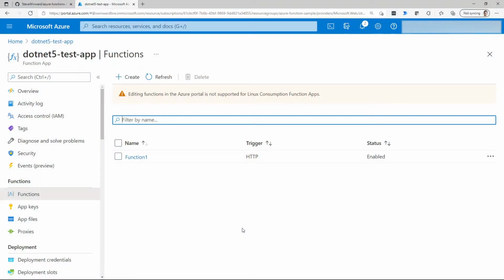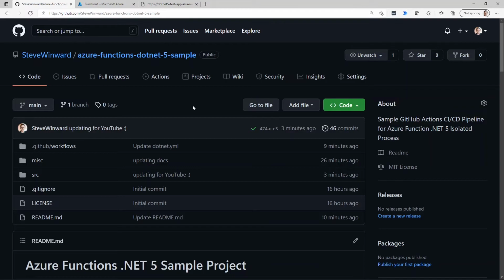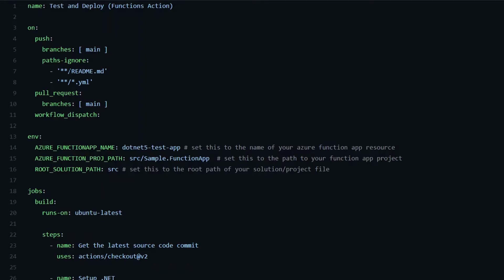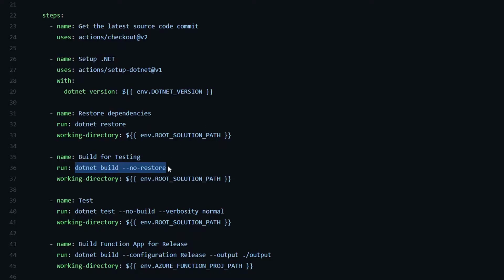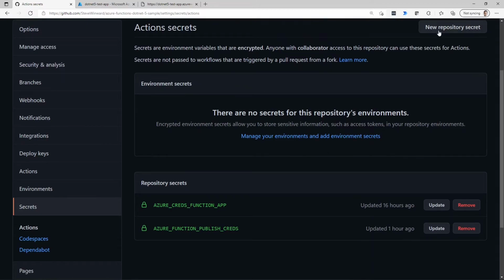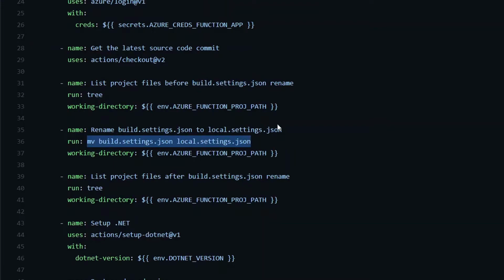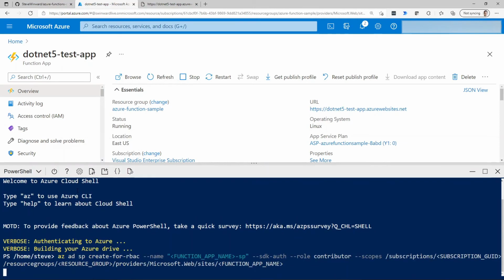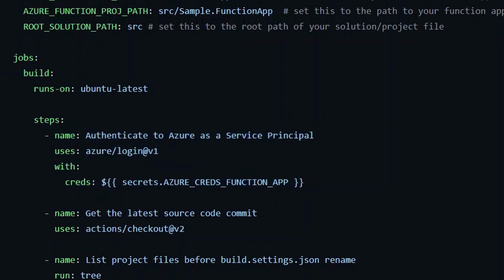Azure Functions, GitHub Actions and .NET 5 Isolated Processes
I created this video to show the nuts and bolts of how you can leverage GitHub Actions to build a CI/CD pipeline for deploying Azure Functions using .NET 5 and the new isolated process hosting model.

The GitHub repo associated with this video is below,

Microsoft docs on Azure Functions on .NET 5 can be found here,

Bookmark notes below:

(0:00): Intro
(2:37): End to End demo
(4:43): Sample GitHub Repo
(6:07): Recommended YAML Setup (Option 1)
(10:19): Configure Publish Profile with GitHub Action Secrets
(10:59): Alternative YAML Approach (Option 2)
(14:10): Configure Service Principal Creds with GitHub Action Secrets
(16:53): Outro

A lot of folks have asked me about my camera gear setup. Below are links to the setup I used for this video,

Canon M50 Mark II
Sigma 16mm f/1.4
Dummy Battery
Elgato Cam Link 4K
Elgato Key Light Air
SMALLRIG Clamp
Ulanzi Quick Claw Release